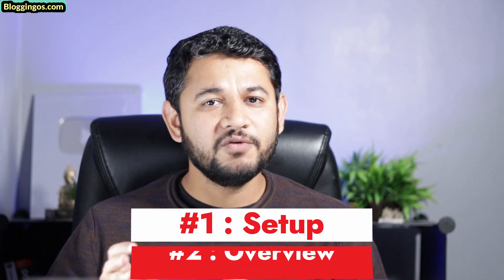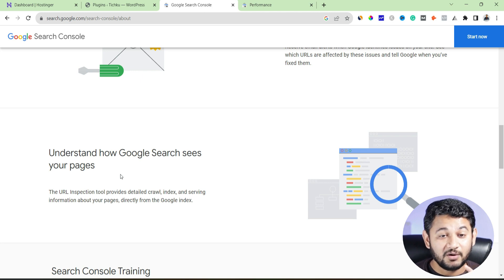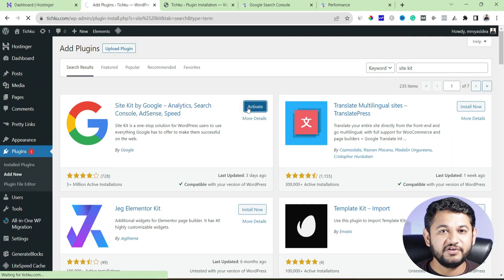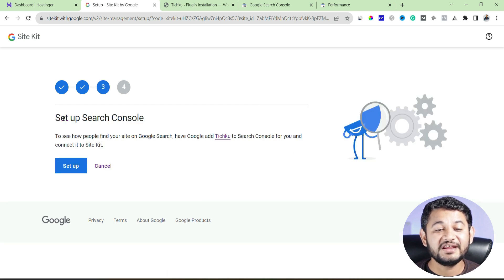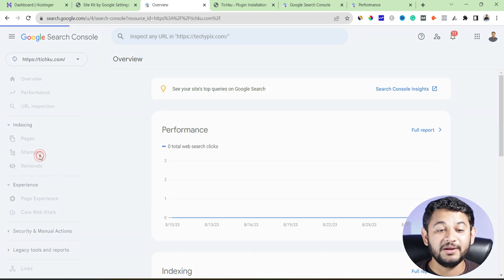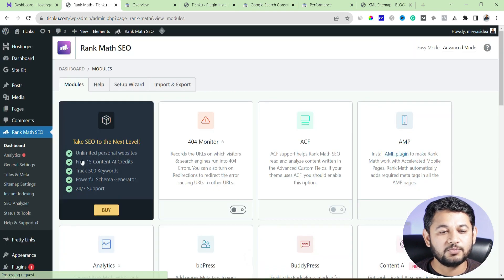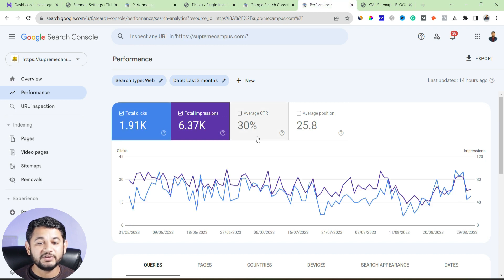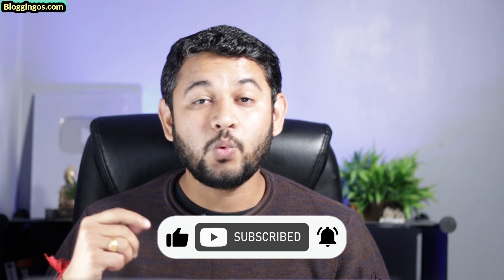How to Add Wordpress site to Google Search Console in 5 Minutes (Quick and Easy)?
How to add Google search console to wordpress website using Google plugin Google site kit step by step. A complete guide on adding Google Search Console to a wordpress dashboard.